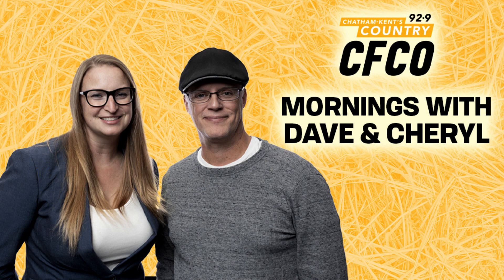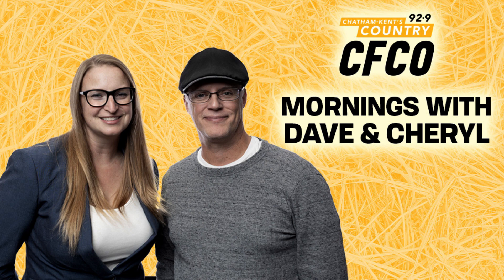Best of Dave & Cheryl - October 10-13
0:05 - Toilet paper problems
2:25 - Science News, including news about cats and food
6:15 - A record-setting pumpkin
8:47 - Mom-shaming
13:50 - Catch an alien on video, makes big $$$
15:18 - Animal stories about cats, bees, and otters
17:41 - The 1st ever Mike & Cheryl spelling bee!